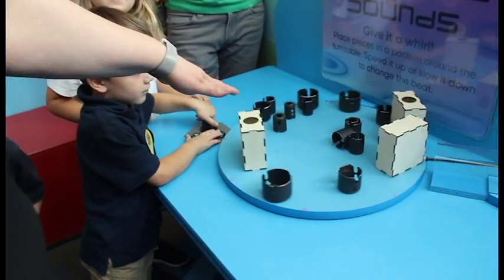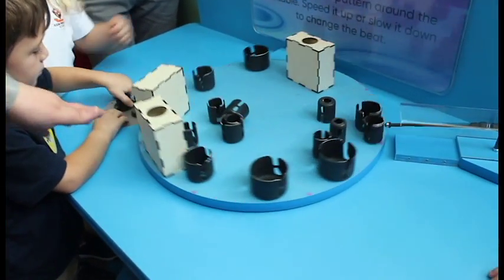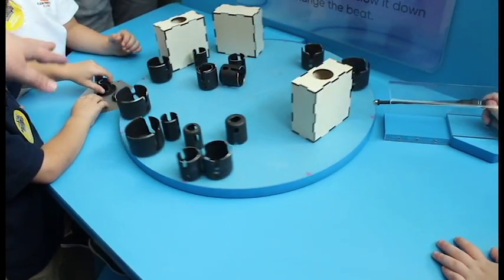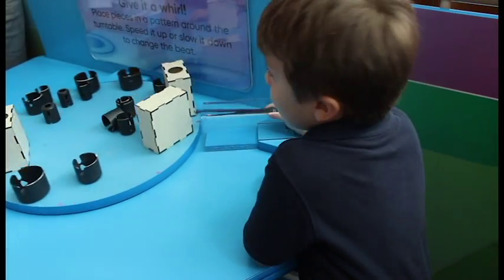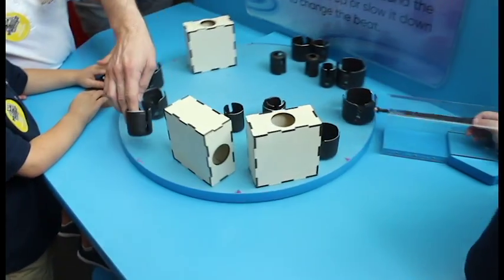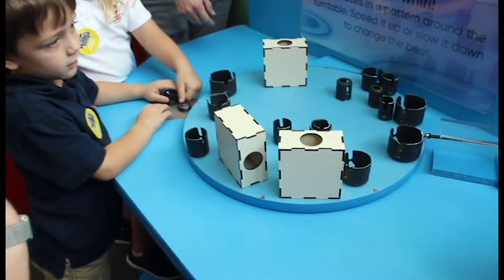STEMosphere: Sequence Sounds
Amy Strecker, Stakeholder Philanthropy Manager at Duke Energy Foundation, introduces Sequence Sounds — part of the STEMosphere exhibit at Marbles Kids Museum.